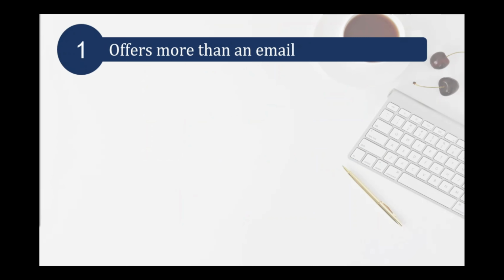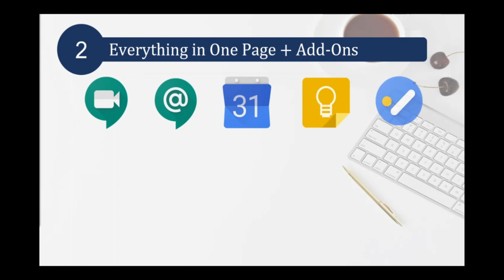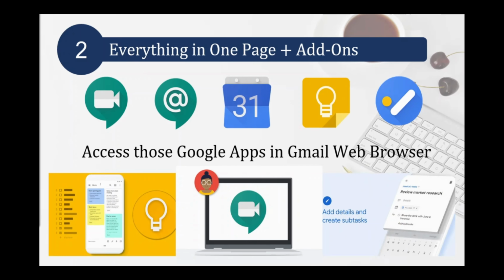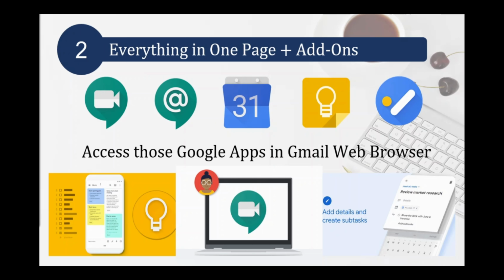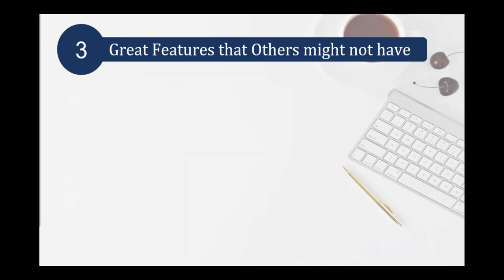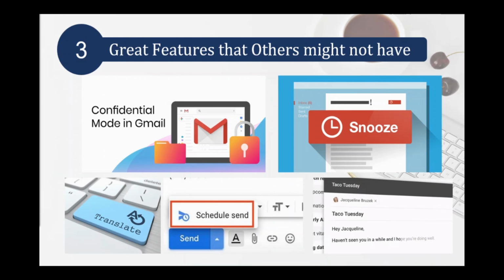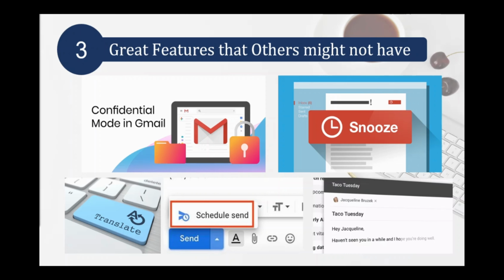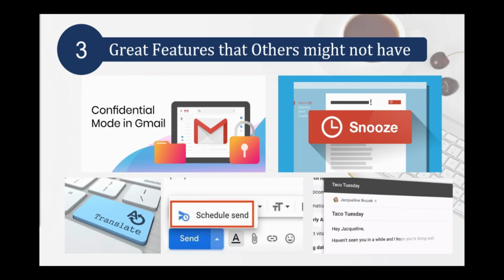What so great about Gmail | Gmail (Entry) | Chapter 1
Cre8tive Learning Portal - Gmail (Entry Level Chapter 2)

Learn more on What so great about gmail in this video!